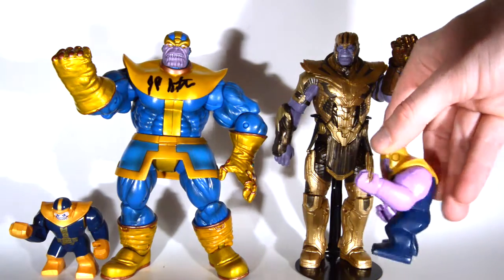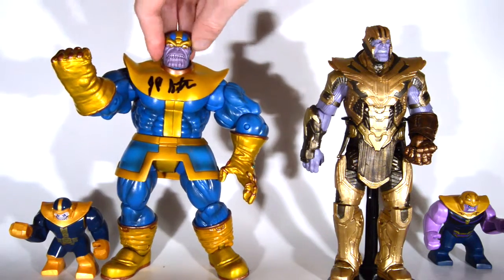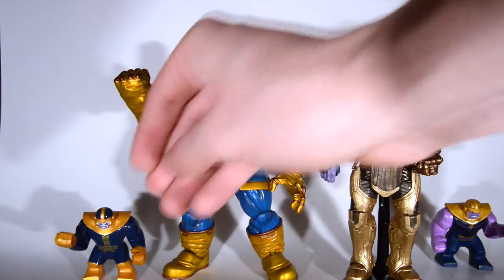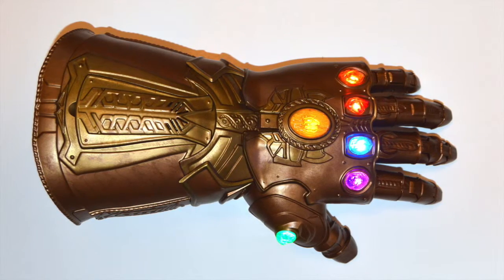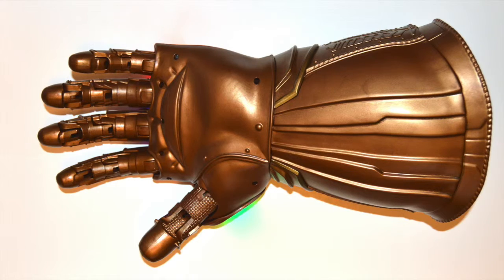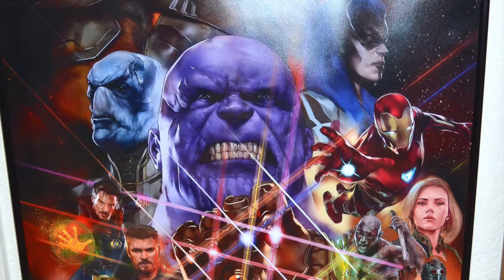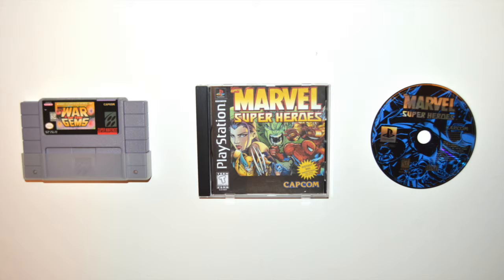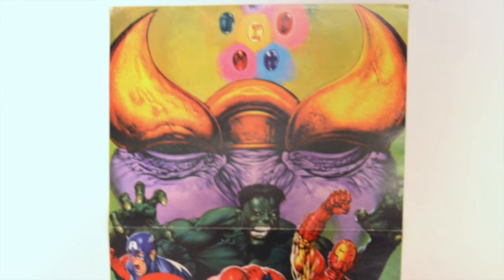MCU Marvel Legends Armored Thanos Figures Comparisons. Avengers Endgame BAF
These are the Thanos figures, Infinity Gauntlet comics and games I own.